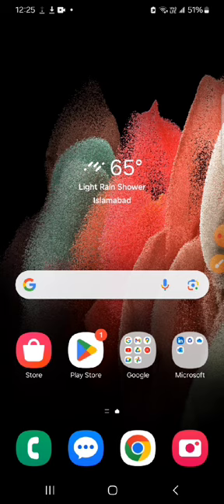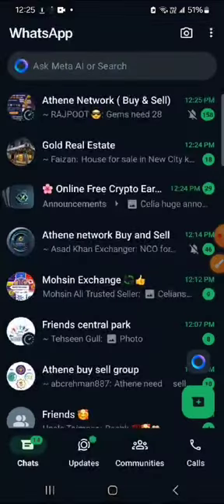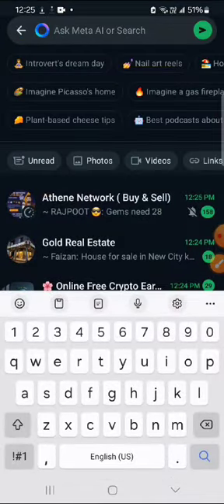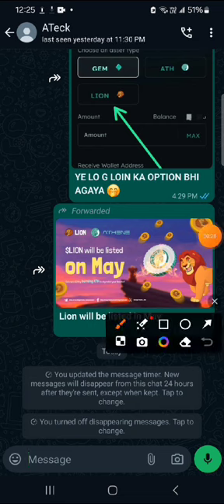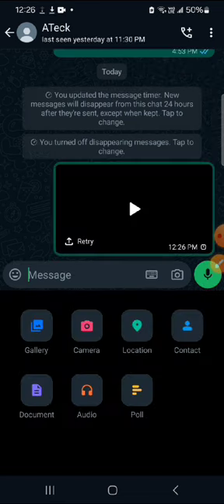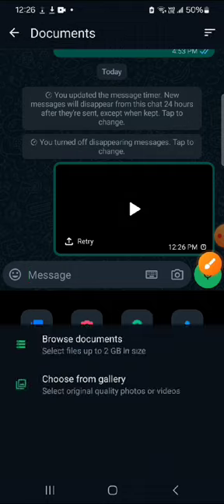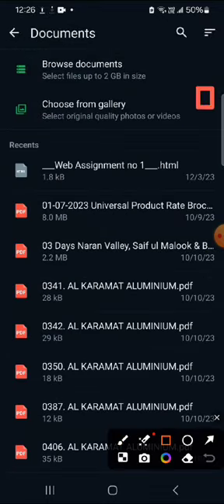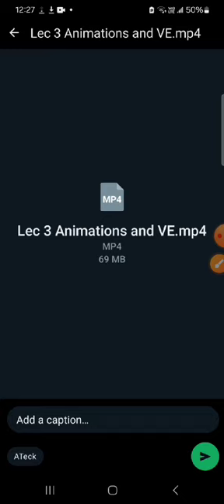How to send long videos on WhatsApp | Send large videos on WhatsApp | Send large files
How to Send Large Video on WhatsApp, send large videos on WhatsApp, WhatsApp video sharing, WhatsApp file size limit, share long videos on WhatsApp, WhatsApp tips and tricks, How to send full movie on WhatsApp.

Unlock the secrets to effortlessly sharing large videos on WhatsApp with our step-by-step guide! Say goodbye to size restrictions and hello to hassle-free sharing. Discover ingenious tips and tricks to send your favorite moments in stunning clarity, overcoming WhatsApp's limitations with ease. From file compression techniques to utilizing cloud storage solutions, we've got you covered. Don't let size hold back your sharing experience - watch now and become a WhatsApp video-sharing pro!

TOPIC DISCUSSED
how to send large videos on whatsapp iphone
how to send large videos on whatsapp web
how to send large videos on whatsapp status
how to send large videos on whatsapp without losing quality
how to send large videos on whatsapp more than 100mb
how to send large videos on whatsapp without google drive
how to send large videos on whatsapp without any app
how to send large videos on whatsapp ios
how to send long video on whatsapp
how to send large video on whatsapp
how to send full video on whatsapp
how to send large videos on whatsapp
how to send full movie on whatsapp
send large video on whatsapp
send large video on whatsapp without any app
how to send big video on whatsapp
how to send large video file through whatsapp
how to send long video on whatsapp iphone
how to send large video files through whatsapp
how to send long videos on whatsapp
how to send large files on whatsapp
how to send large files through whatsapp